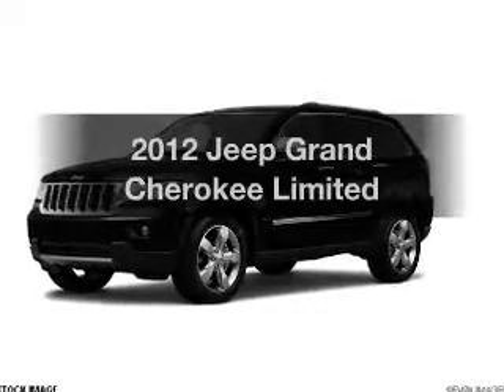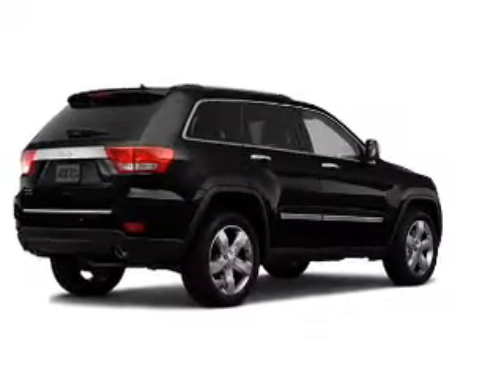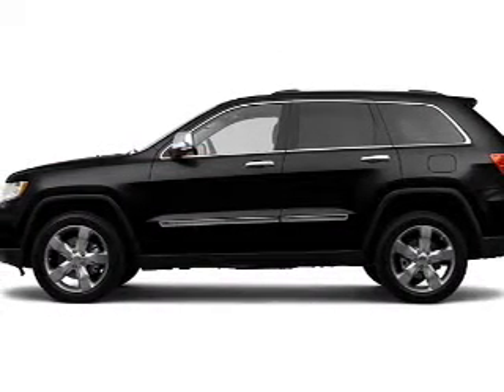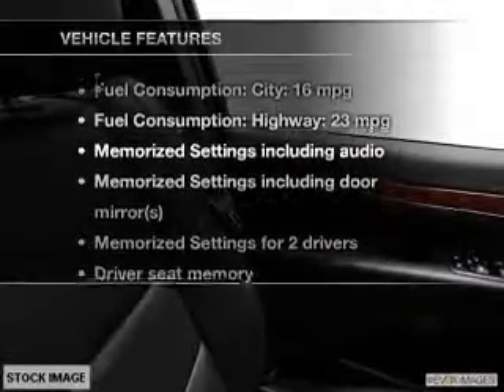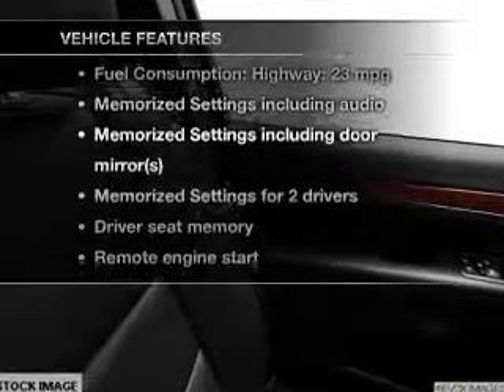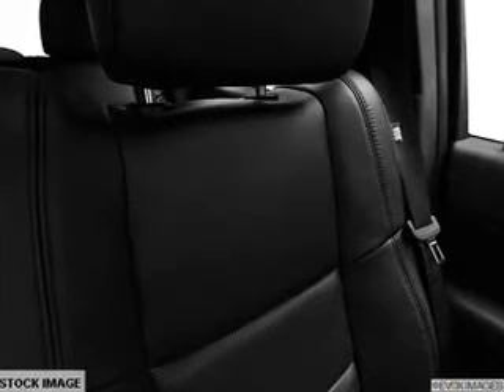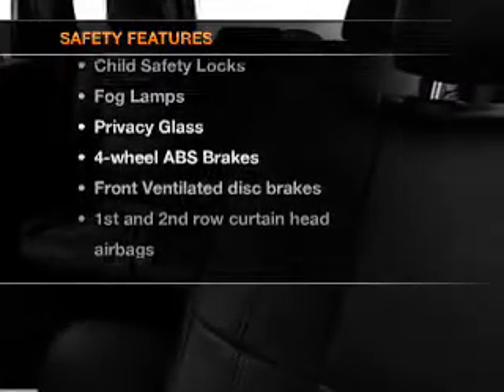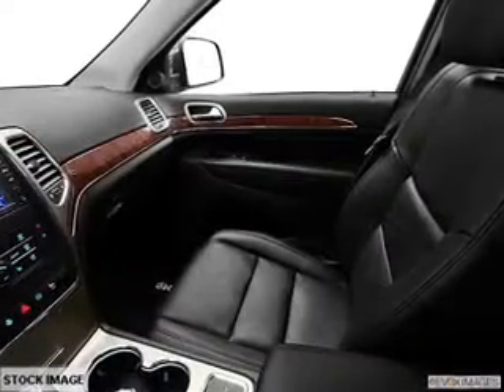2012 Jeep Grand Cherokee - Avenel New Jersey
Year: 2012
Make: Jeep
Model: Grand Cherokee
Trim: Limited
Engine: 5.7 liter 8 cylinder 16 valve
Transmission: Automatic
Color: Brilliant Black Crystal Pearlcoat
Mileage: 0
Address:
90-100 Route 1 North